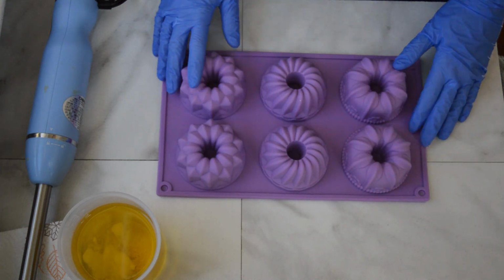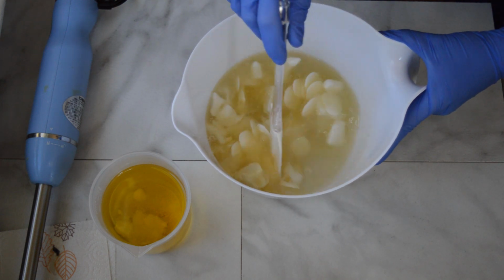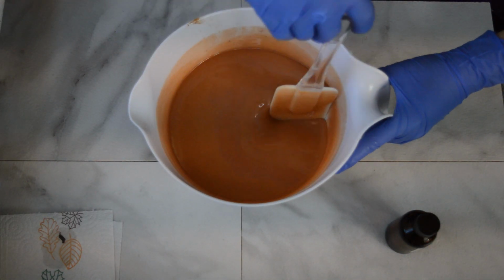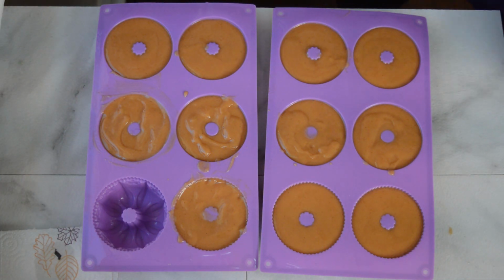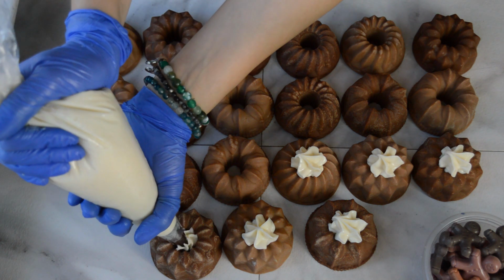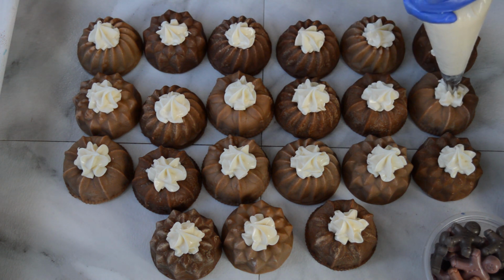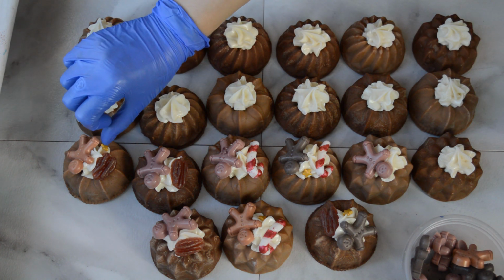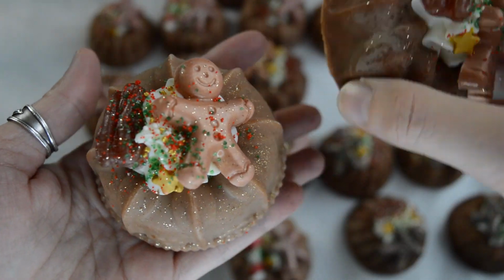Making Of Gingerbread Cake Cold Process Soap | 🎅🏻 GYPSYFAE CREATIONS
New holiday tradition! Decorating Christmas soaps 😆I wanted to change it up from my previous years gingerbread house design. Got to thank Bramble Berry for the inspiration.

👉🏻 You can BUY this Soap on November 22nd and Other Soaps available

~Star Sprinkles
~Silicone Bundt cake mold
~Pecan Silicone Mold
~ Gingerbread/Candy Cane Mold

- Tierrafae